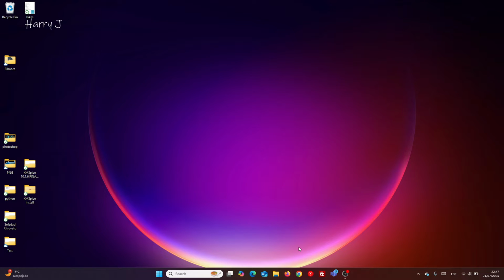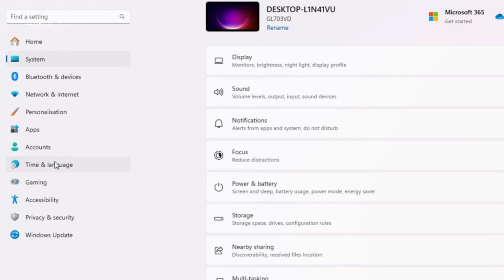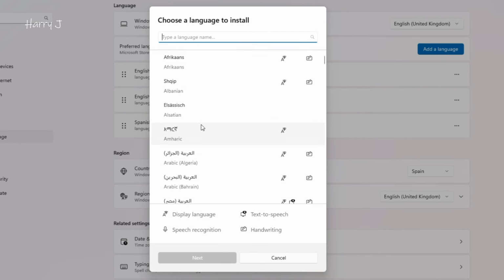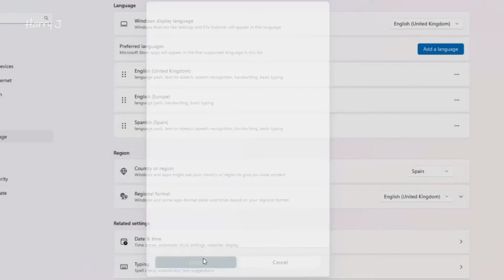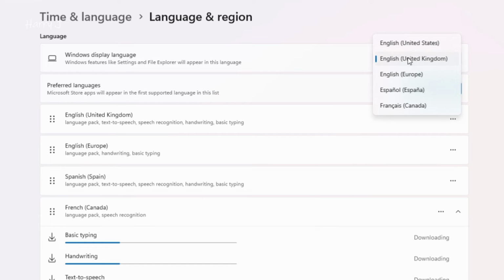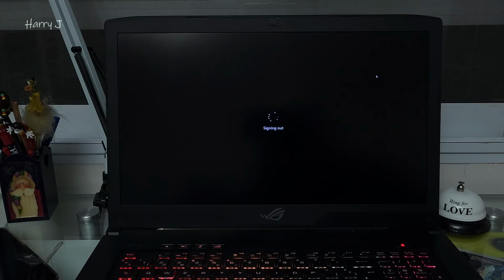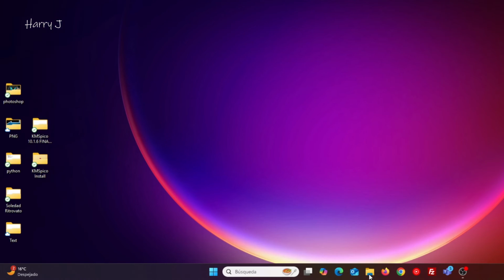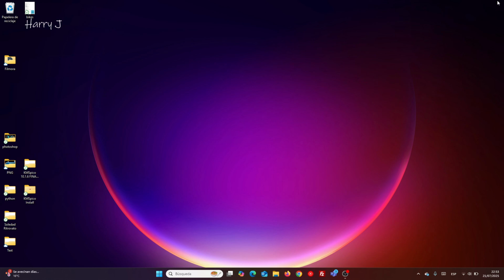Change Language in Windows 11 Without Reinstalling – Quick & Easy Guide! 🌐🖥️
How to change Language in Windows 11 Without Reinstalling – Quick & Easy Guide! 🌐🖥️

Want to use Windows 11 in your preferred language without reinstalling the OS? In this quick and easy tutorial, we'll show you step-by-step how to change the display language in Windows 11 without losing any files or apps. Works on laptops and desktops – including Dell, HP, Lenovo, ASUS, and more! Perfect for international users or new PC buyers.

✅ Change system language
✅ No reinstall needed
✅ Works on Home & Pro editions

📌 Also covers:
– How to download language packs
– How to set language for keyboard, apps & websites
– How to remove old language packs

🕒 Time Stamps:
00:00 – Intro
00:35 – Open language settings
01:15 – Download & install new language
02:10 – Apply language to system
03:00 – Restart and confirm

I